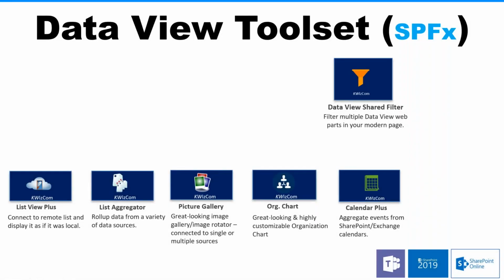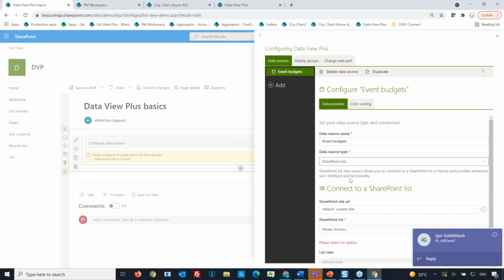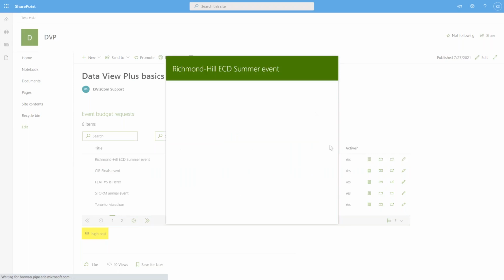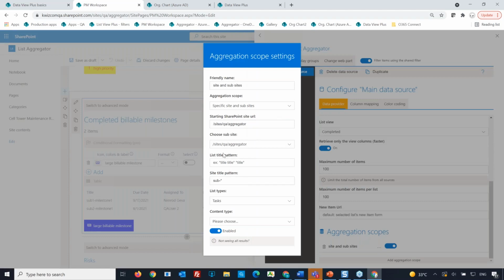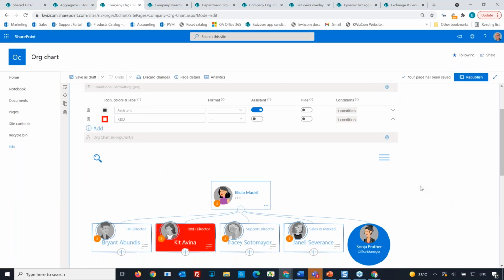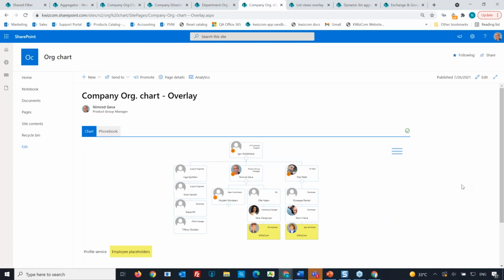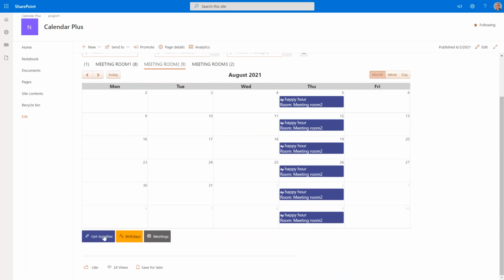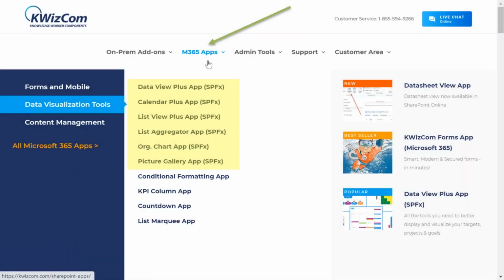Take Data Aggregation & Display in M365 & Teams to the Next Level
Watch this webinar recording to see how to get your SharePoint Online data retrieval and visualization requirements addressed. No need for development skills or technical knowledge! Simply build your display "Lego"-style and get your required results immediately.

Here's a sneak peek:

• Display content of remote lists, located on other sites

• Aggregate items from various data sources (SharePoint sites, Graph API, Excel files, etc.) into a single consolidated, mobile-friendly view

• Display an aggregated Calendar view, showing overlay of various data sources such as project milestones, group calendars, personal/shared Exchange calendars, etc.

• Display highly-configurable Organizational charts, connected to Azure AD, SP Profile service and other data sources

• Use Custom Shared Filters to filter multiple Data View web parts on your modern SharePoint page!

• Create custom views in your MS Teams environment and turn your Teams channel into real collaborative workspace!